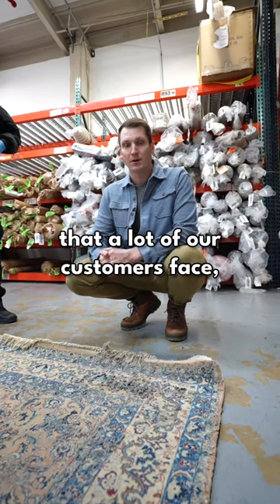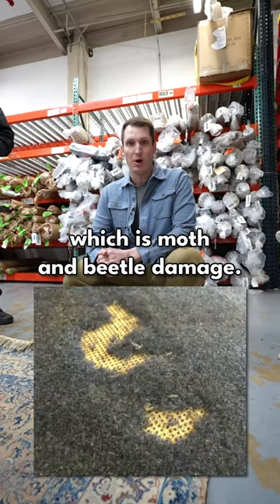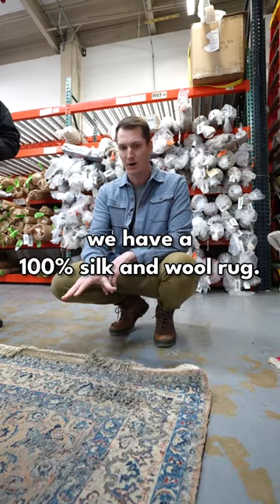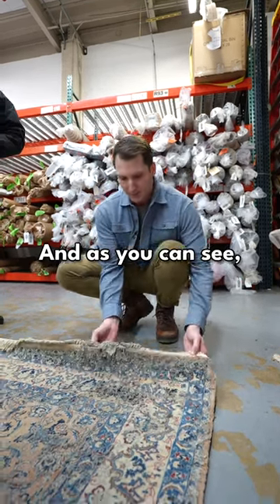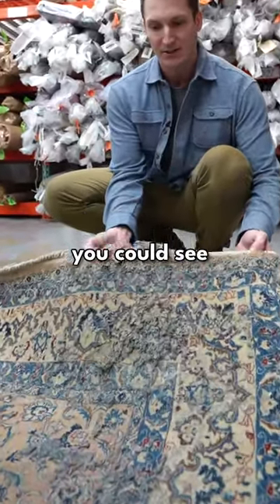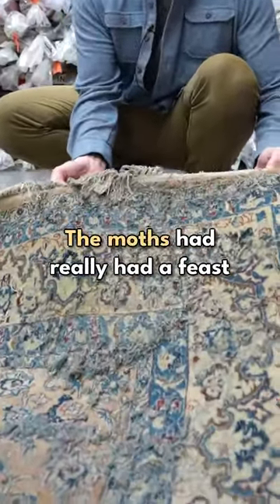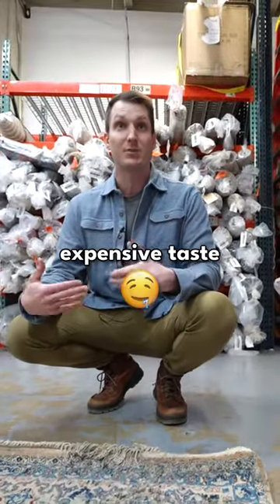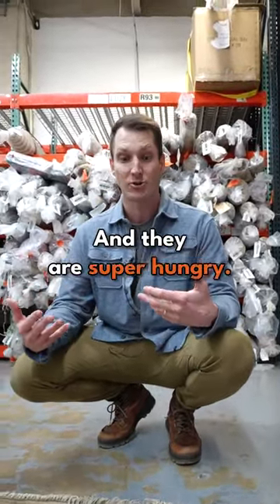Moth Treatment For Rugs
One of the most devastating types of damage we see on our customers rugs and carpets is damage caused by moths and Beatles. 😱

Moths love organic materials like silks, wool, and it’s sometimes difficult for a customer to know they have an infestation before it’s too late!